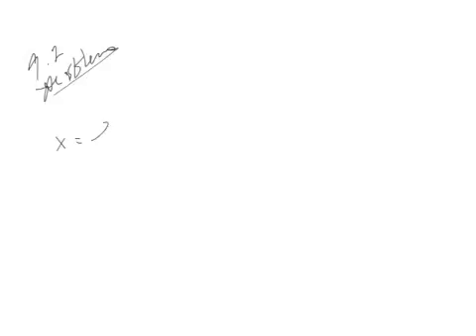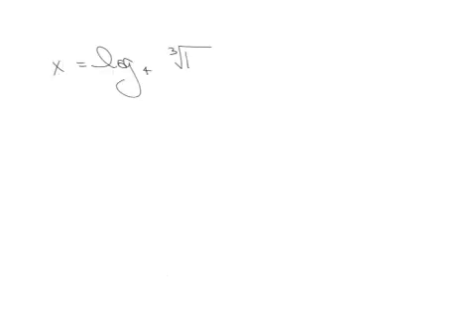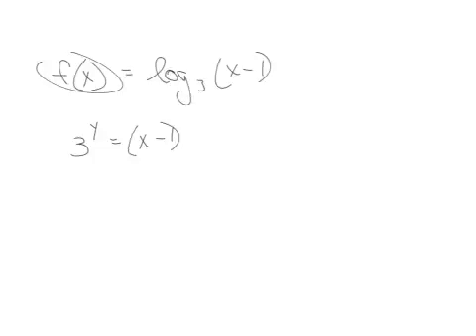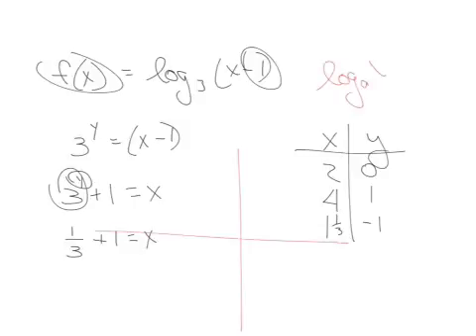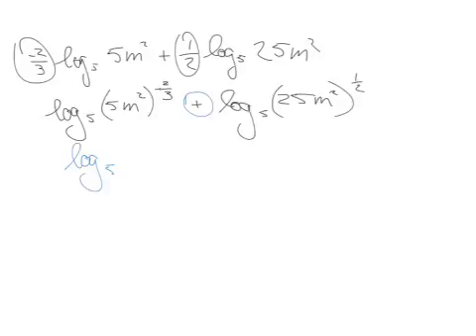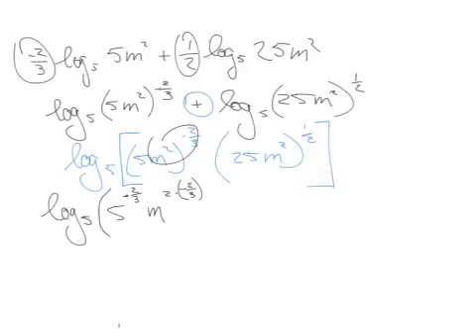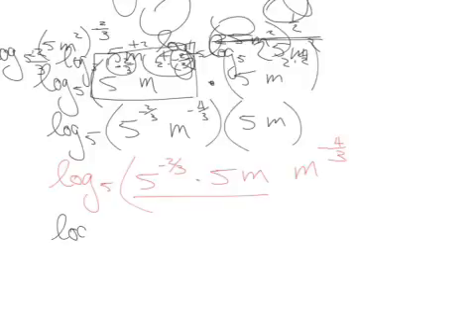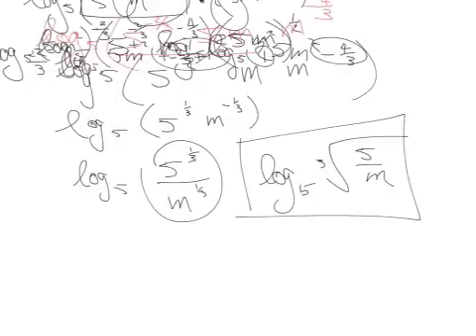9.2 problems, trigonometry